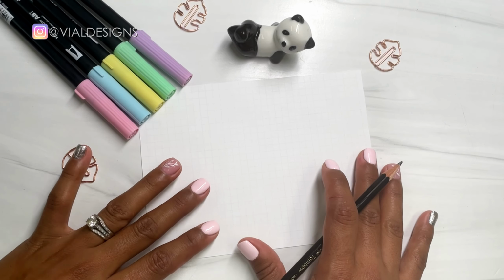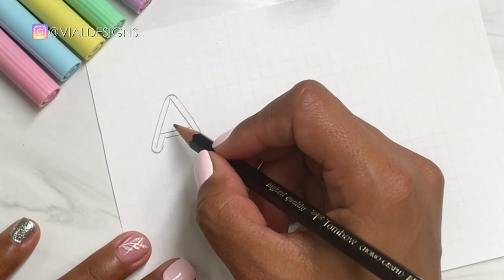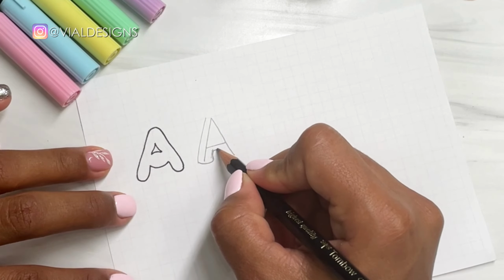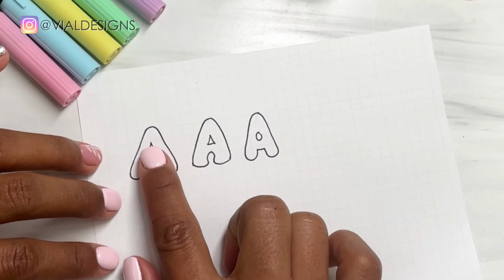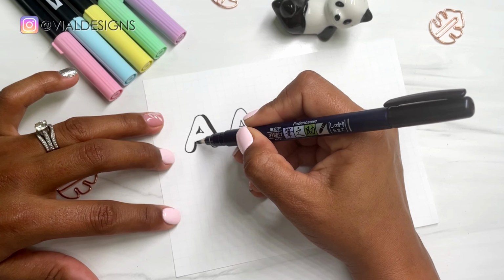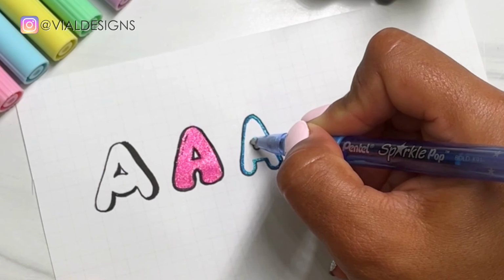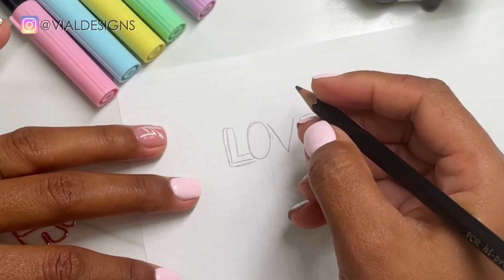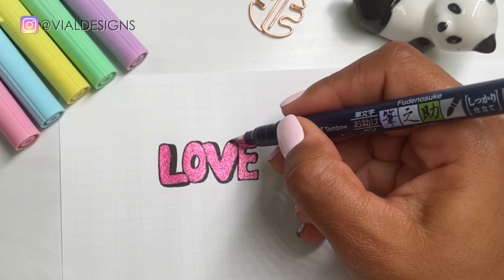Create Stunning Bubble Letters with this Step-by-Step Tutorial!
Learn my easy step-by-step process to create beautiful bubble letters every time. In this bubble lettering tutorial, I show you tips and tricks to make your designs pop with vibrant colors and techniques for adding personality and style to your lettering. We also go over the whole bubble lettering alphabet.

✍🏻TOOLS I USED ON THE VIDEO:

BRUSH PENS:
PaperMater InkJoy pen
Tombow Fudenosuke Brush pen - hard tip
Pentel Metallic Sparkle Pop Gel Pens

Amazon Store Front
Best Brush Pens for Calligraphy

About Vial Designs:
I'm Maira, and on this channel, you'll learn Modern Calligraphy, Hand-lettering, and doodling for beginners with simple and easy-to-follow tutorials.

NOTE: This description may include affiliate links where appropriate, which means that if you purchase a product or service using these links, I may receive a small commission to support creating more resources like this one. There is no additional charge to you! That being said, I will never suggest supplies that I do not personally use and fully recommend.